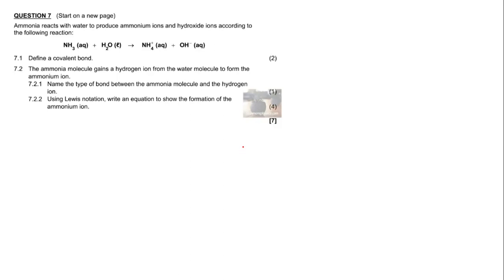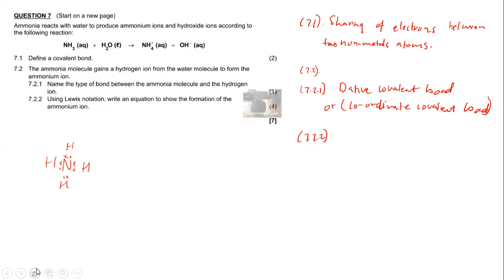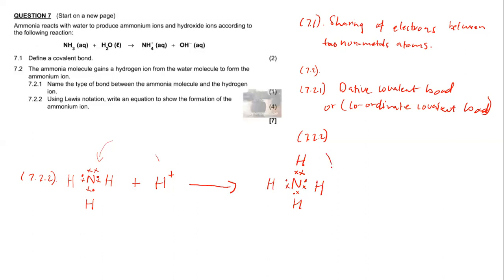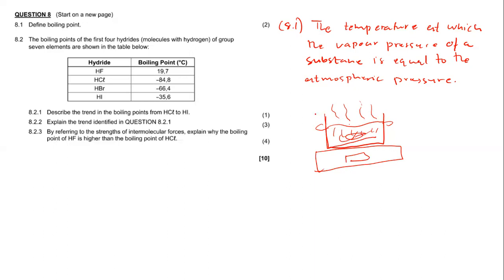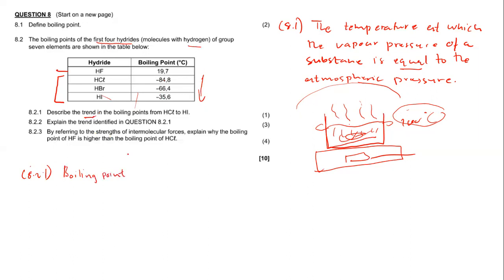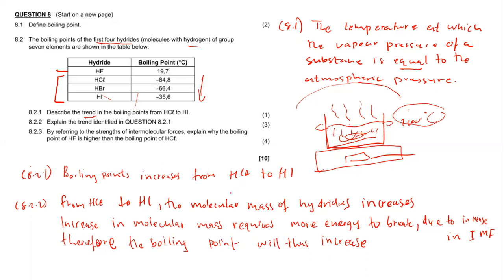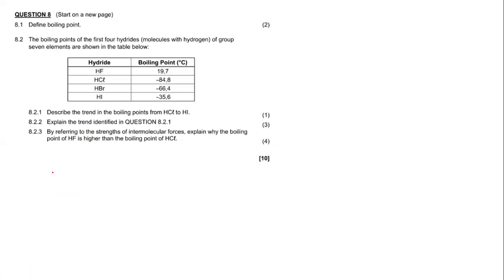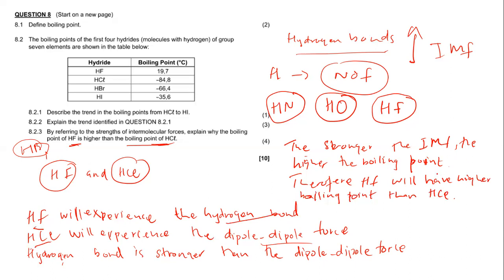Grade 11 exam prep p2 part 1